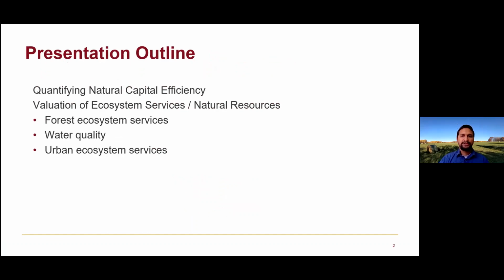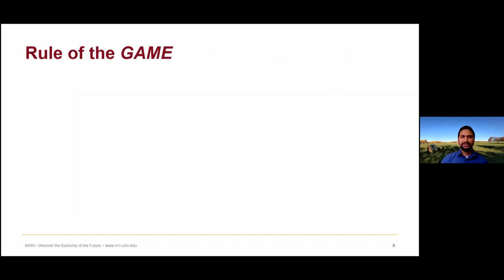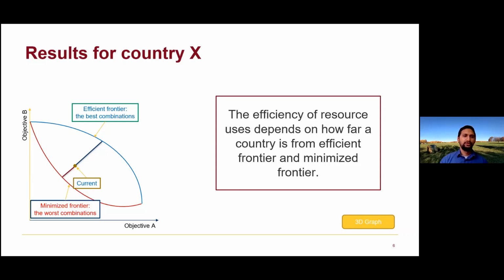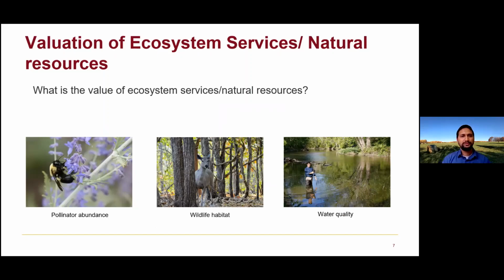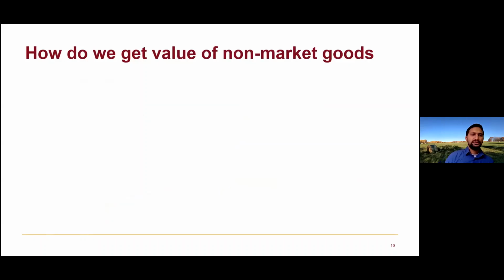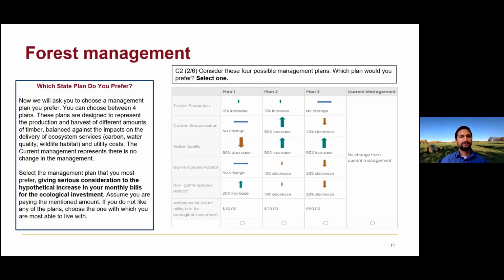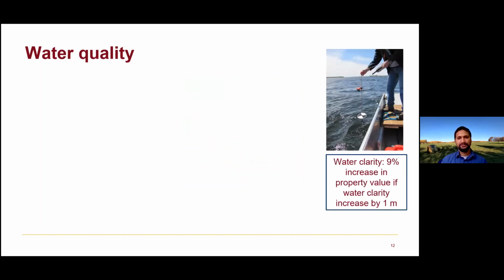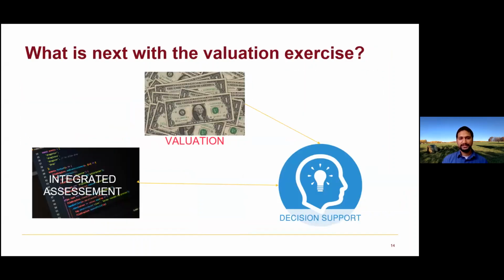Natural Resource Economics: Art of Resilience Speaker Series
Speaker: Saleh Mamun, UMD Natural Resources Research Institute (NRRI), Post-Doctoral Associate

Natural resource economics focuses on how to operate an economy within the ecological constraints of Earth's natural resources. Dr. Mamun specializes in ecosystem services and will be speaking about the variety of projects he is working on, including a global analysis on the efficiency of natural and capital management to inform policy and strategic decisions.